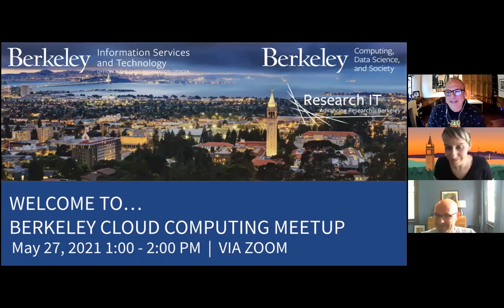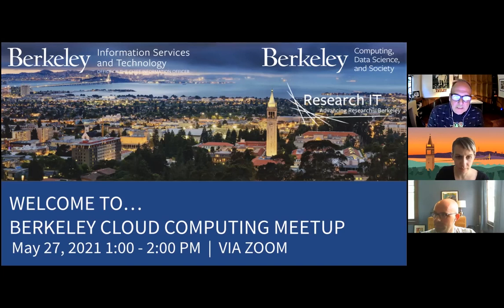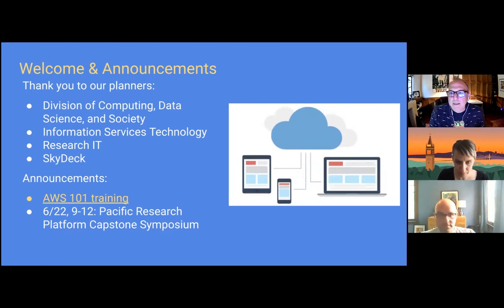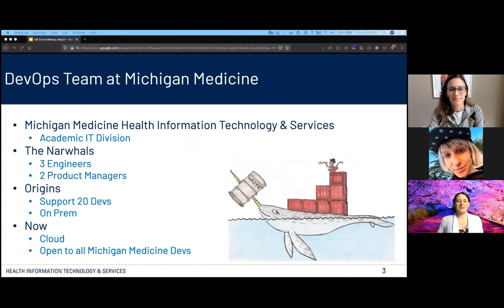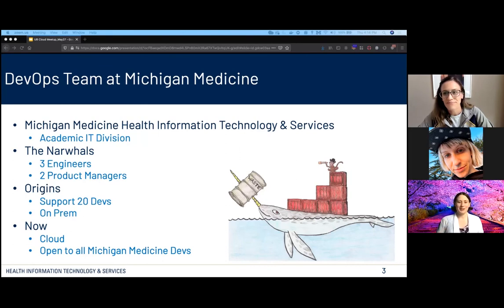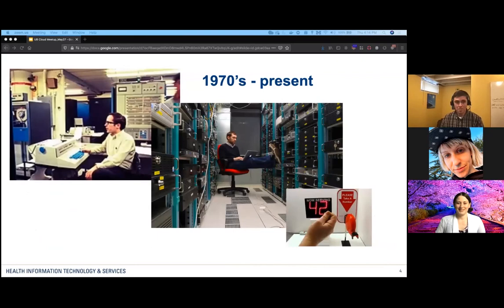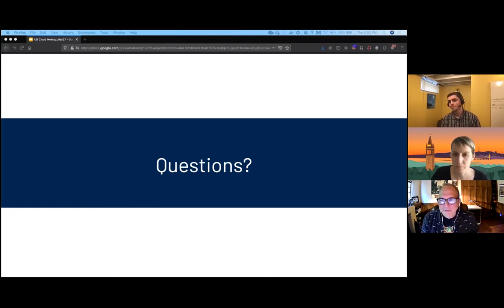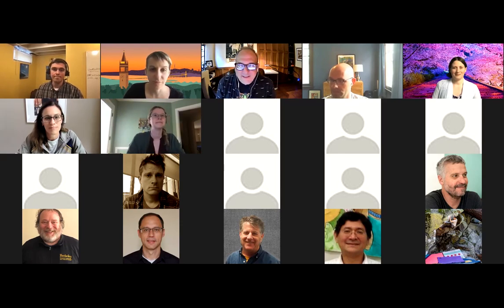024 - 01- Michigan Medicine's GCP App Strategy - UC Berkeley Cloud Meetup 024 (May 27, 2021)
The meetup features speakers from the University of Michigan.

Shanelle Boluyt (Project Manager) and John Walsh (DevOps Lead) from Michigan Medicine's DevOps Team | HITS Academic IT will present on how they improved Michigan Medicine’s ability to develop, deploy, and manage custom and vendor applications in an efficient, secure and reliable way. They will share how Michigan Medicine takes advantage of infrastructure as code tooling, Cloud APIs, and shifting left to include more compensating controls for security and compliance into the system. By providing pre-configured environments, they can take on a larger portion of the shared responsibility model, therefore improving Developer velocity. The end result is an ecosystem that provides high reliability and allows developers to meet modern standards in a way that is repeatable through deliberate design and execution rather than manual processes.